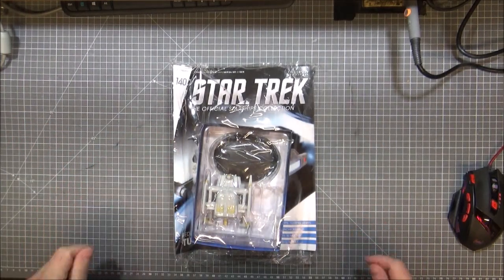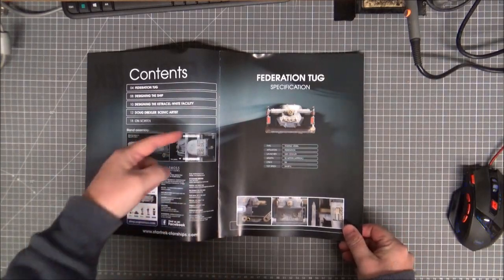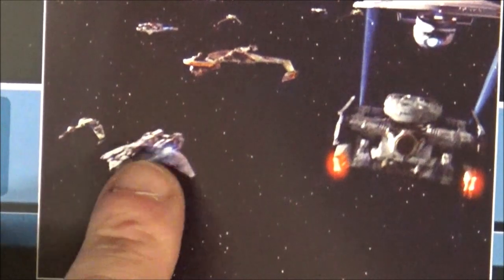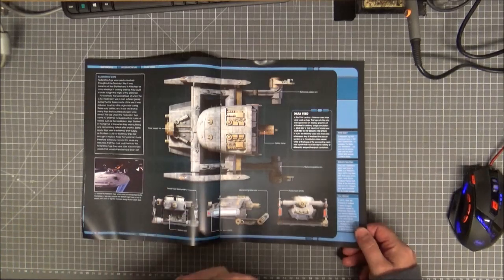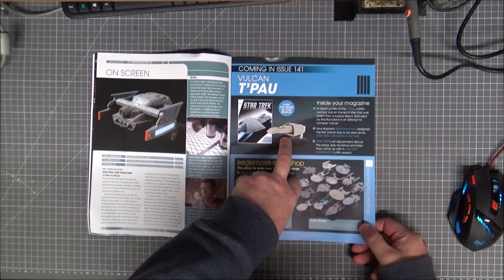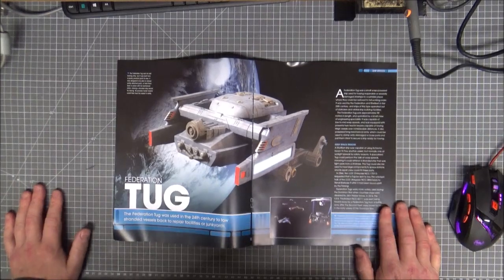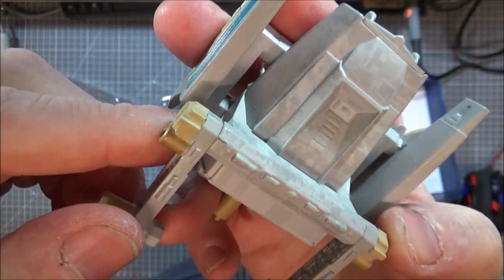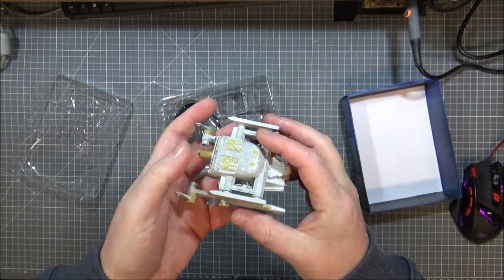Star Trek Official Starship Collection By Eaglemoss. Issue 140